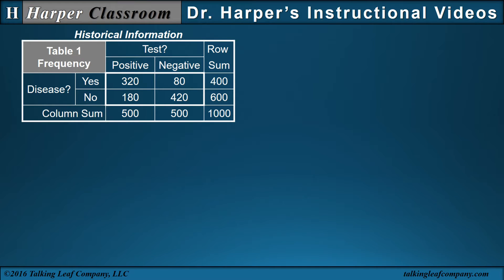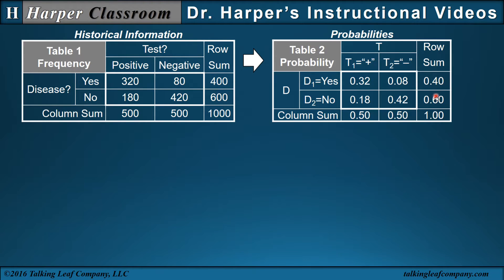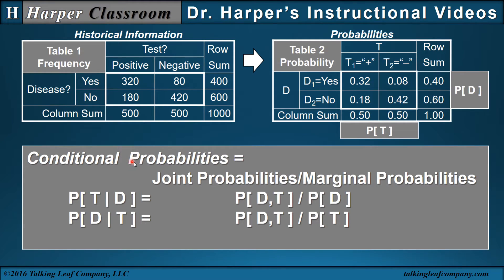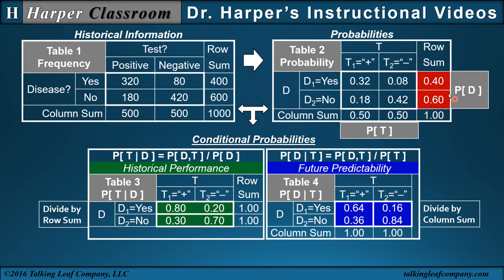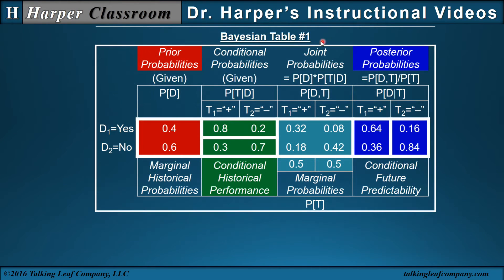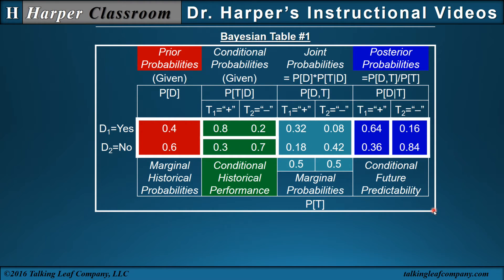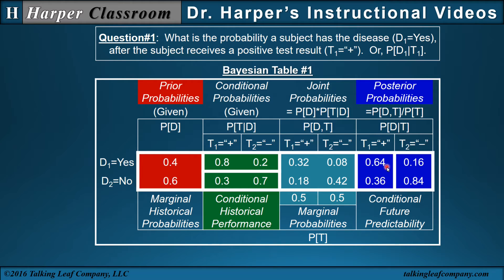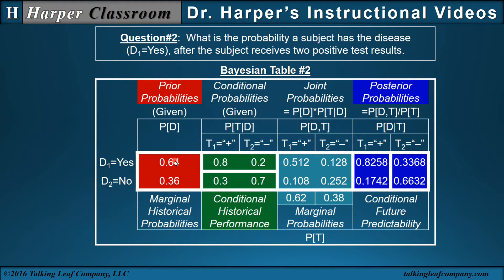Statistical Bayesian Analysis With Excel | Dr. Harper’s Classroom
This video will teach an introduction to the concepts and mechanics of Bayesian analysis through an example in health care.  The development includes prior probabilities, posterior probabilities, joint probabilities, marginal probabilities, conditional probabilities, sensitivity, specificity, discrete distributions, and continuous distributions.  The mechanics are demonstrated in Excel.